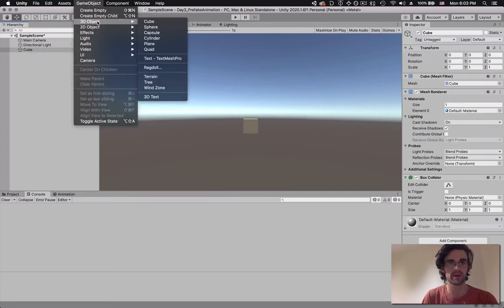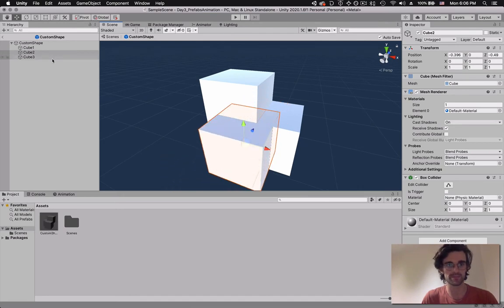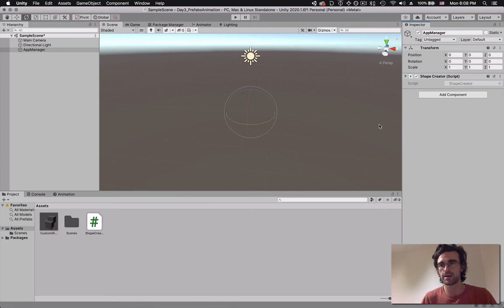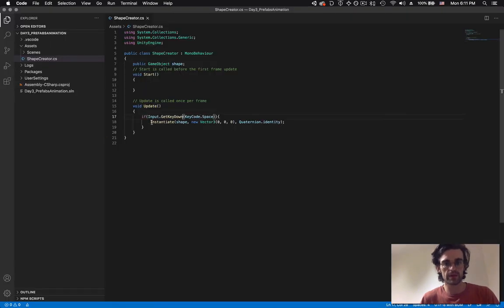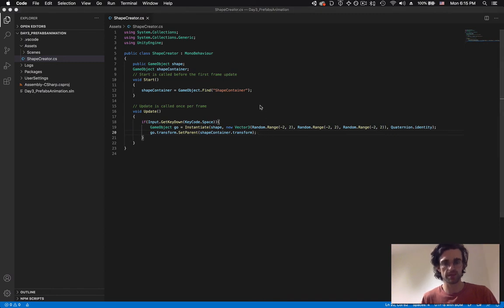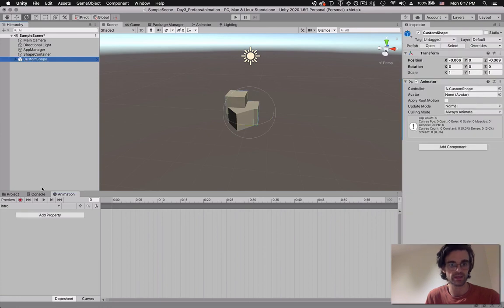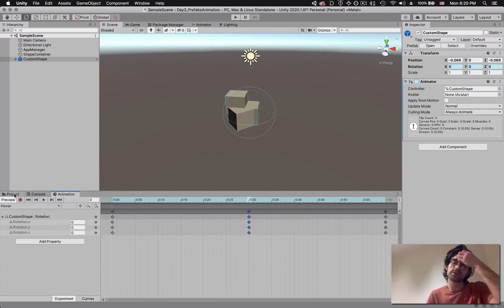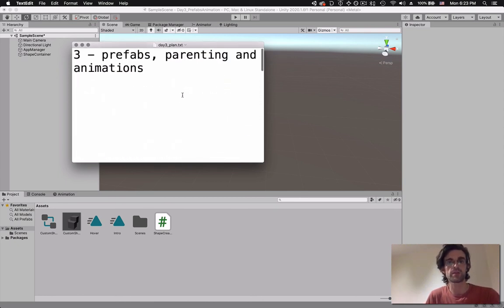3 - prefabs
music: mattachin - delia derbyshire - bbc worldwide music - 1984 (but probably composed in 1963)